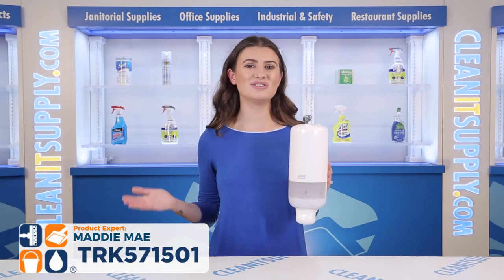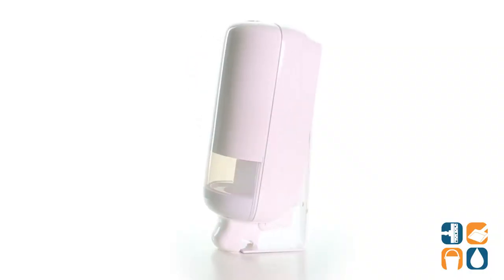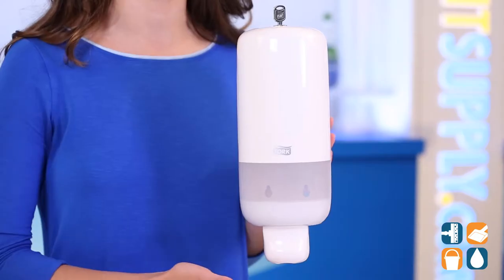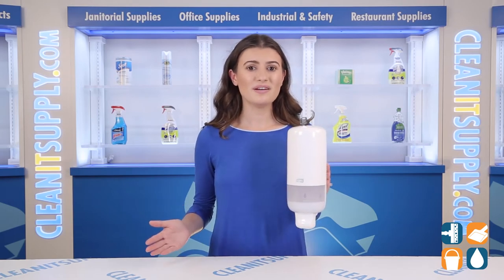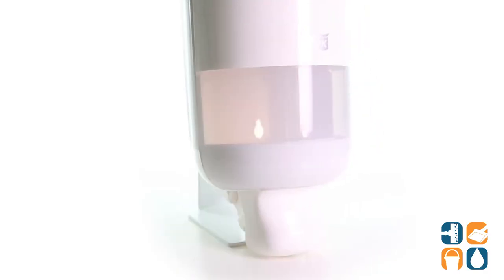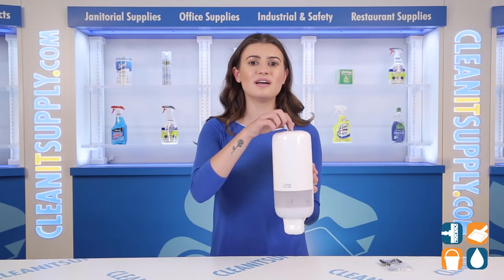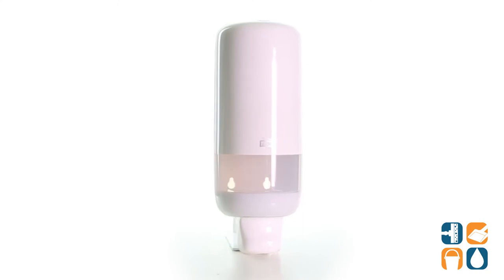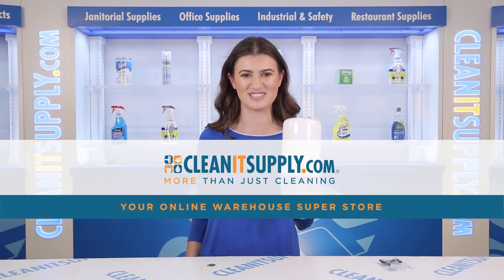Tork Foam Skincare Manual Dispenser, 1 L Bottle, White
Product SKU: TRK571501
The easy-to-push button allows comfortable usage especially for children and elderly
It is easy to use and provides good hand hygiene for all users
Functional and modern design that makes a lasting impression on your guests
Fits into all washrooms and can be used with a wide range of Tork® skincare products
Effortless cleaning and intuitive refilling saves time
4/Carton

Tork® Foam Skincare Manual Dispenser features subtle curves that provide clean lines and smooth surfaces. The enclosed system avoids cross-contamination. Dispenser design fits into all washrooms and can be used with a wide range of Tork® skincare products in sealed bottles. The easy-to-push button allows comfortable use especially for children and the elderly, promoting good hand hygiene for all users. Effortless cleaning and intuitive refilling save time. No batteries needed. Dispenser Type: For Foam; Capacity (Volume): 1 L; Mounting: Wall; Material(s): Plastic.

For Model Number(s):
Tork® 400216, 401211, 401212, 401213

Essity, Tork Foam Skincare Manual Dispenser, 1 L Bottle; 33 oz Bottle, 4.45" x 4.13" x 11.26", White, 4/Carton